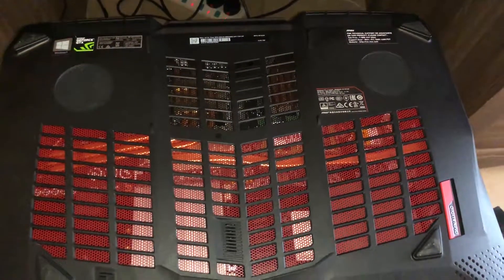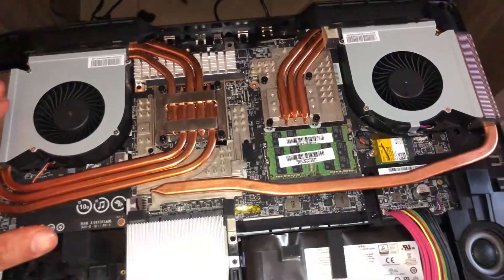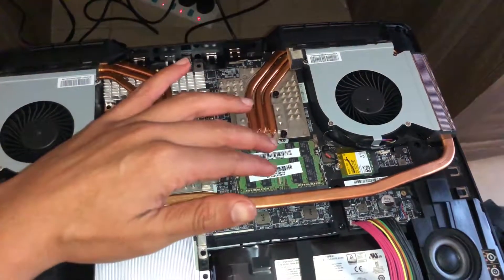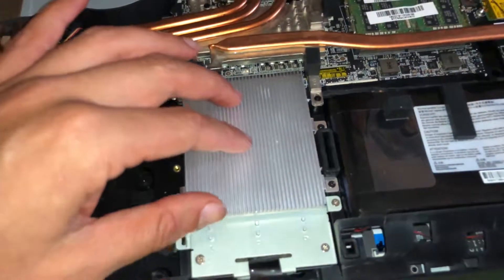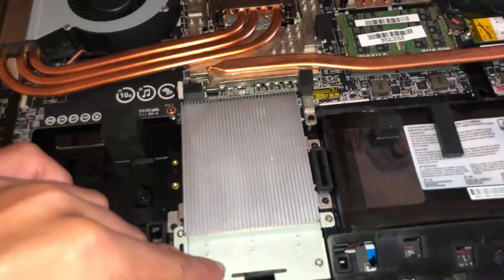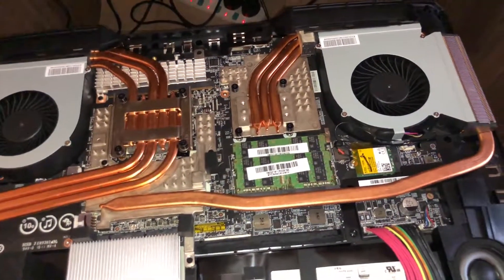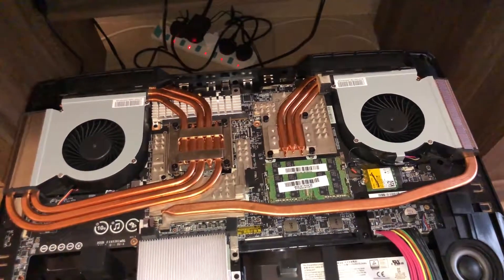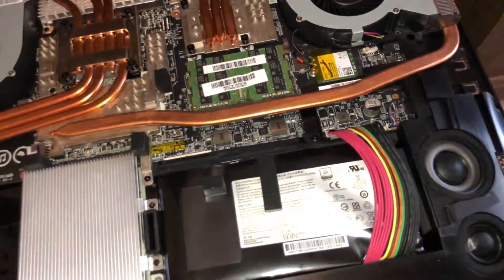MSI GT75 Titan Internals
A quick look at what's under the hood in the MSI GT75 Titan